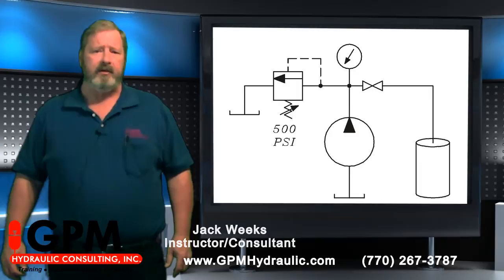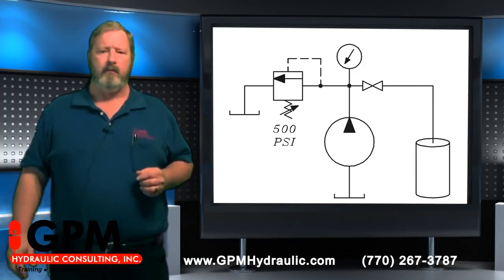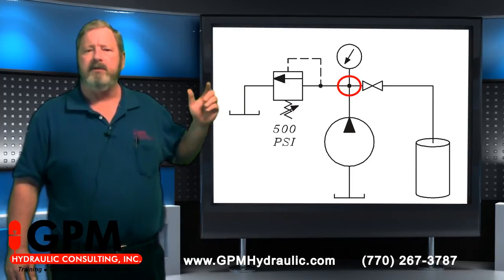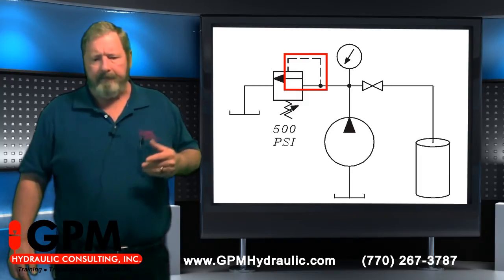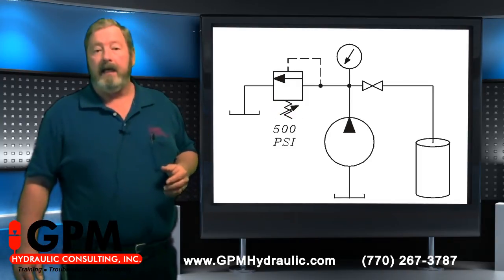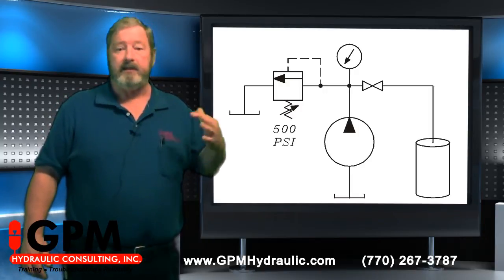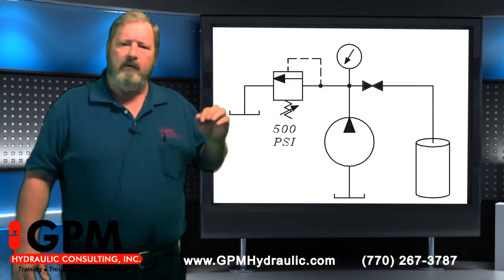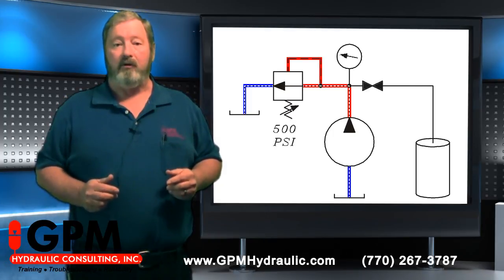The Difference Between Pressure and Flow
The most crucial concept required in order to be a hydraulic troubleshooter. to learn about our two-part training program.